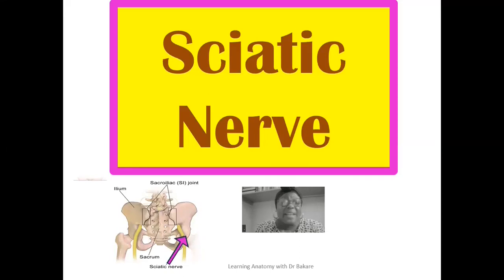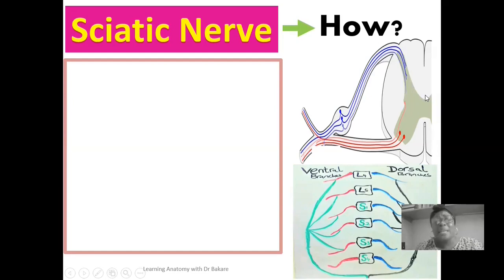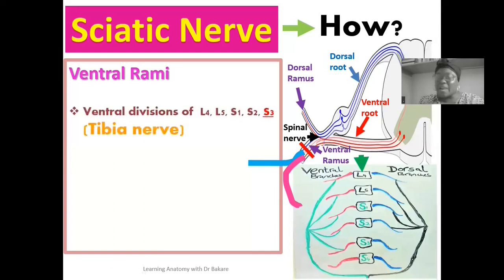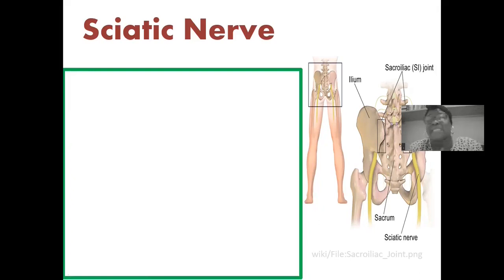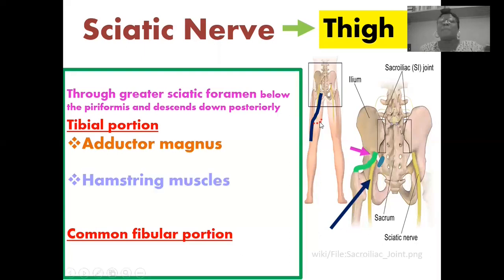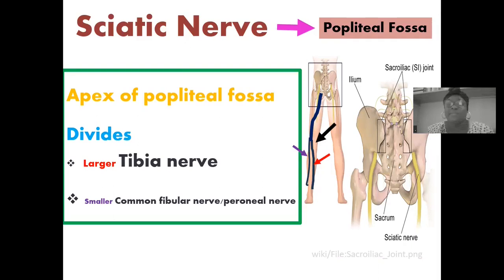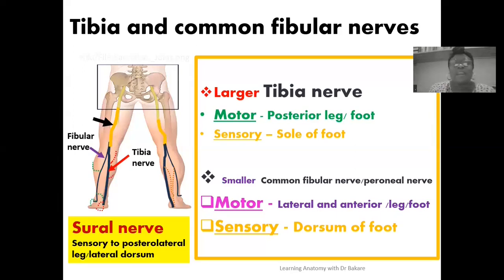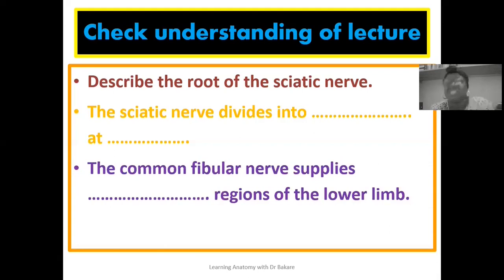Sciatic Nerve // Anatomy, functions, course and branches of the sciatic nerve// sciatica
The sciatic nerve is formed from the ventral rami of the fourth lumbar to third sacral spinal nerves.  It leaves the pelvis through the greater sciatic foramen, inferior to the Piriformis muscle to reach the posterior region of the thigh.